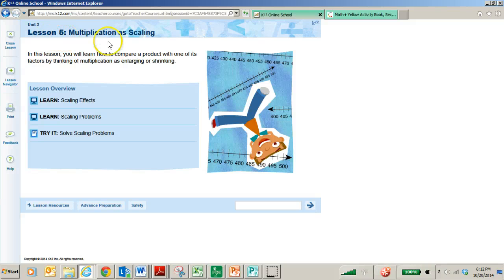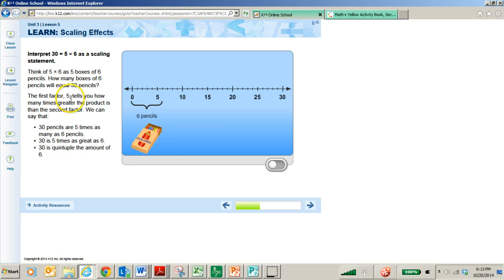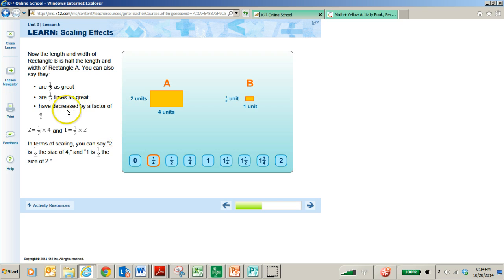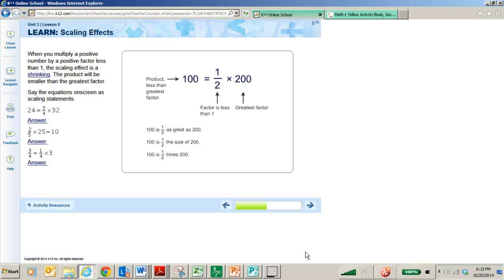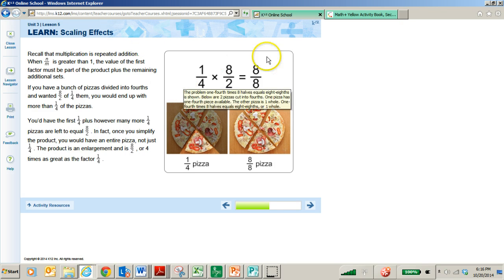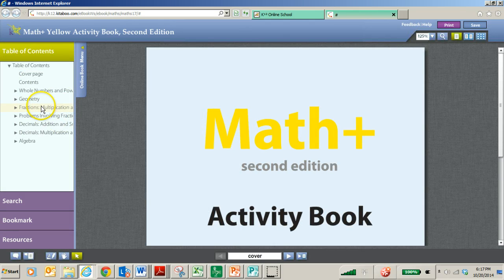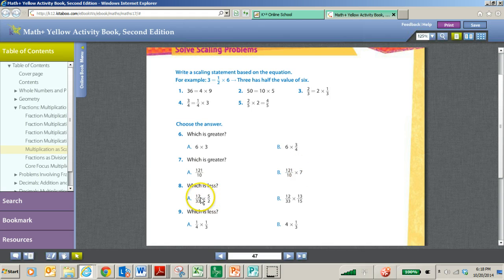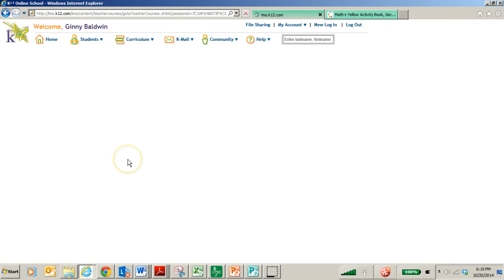Math Plus Yellow - Unit 3 - Lesson 5